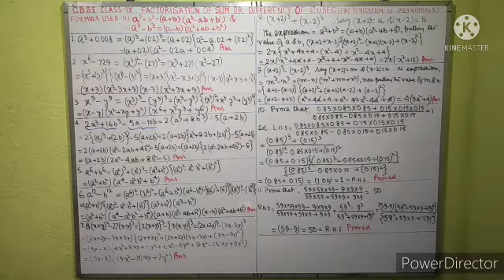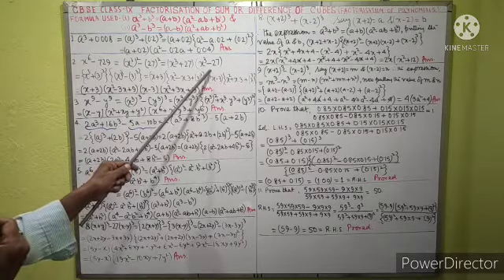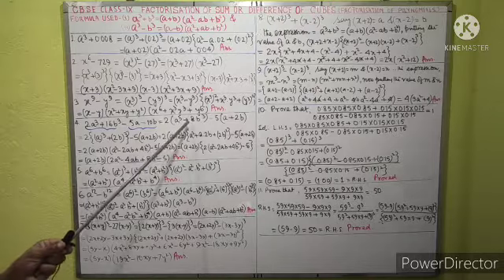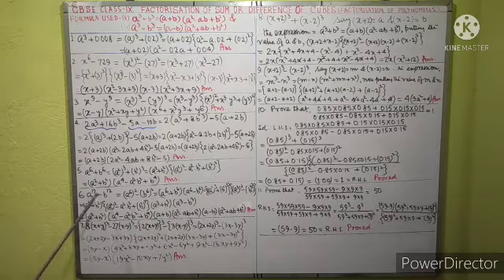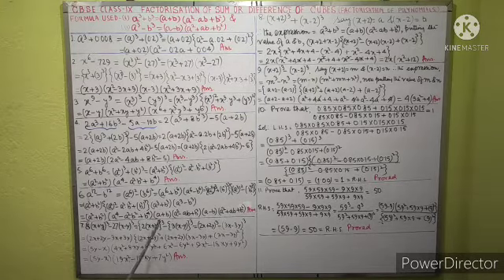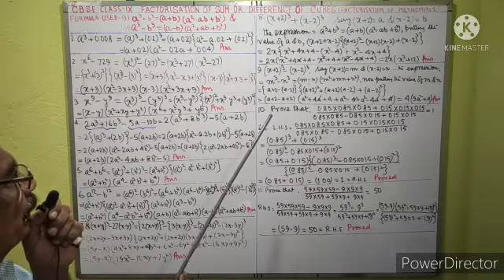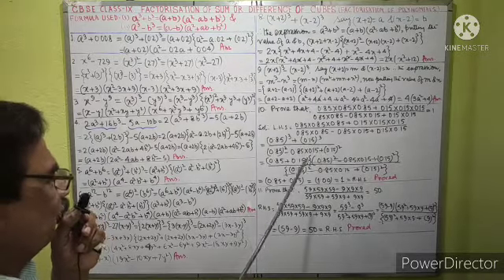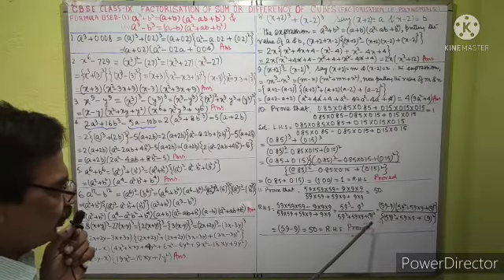CBSE CLASS IX FACTORISATION OF SUM OR DIFFERENCE OF CUBES (FACTORISATION OF POLYNOMIALS)